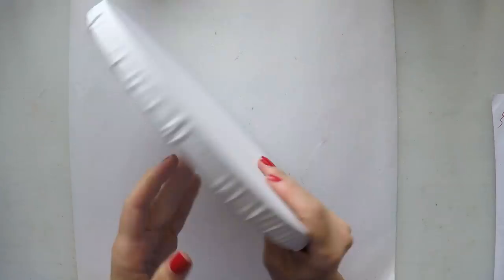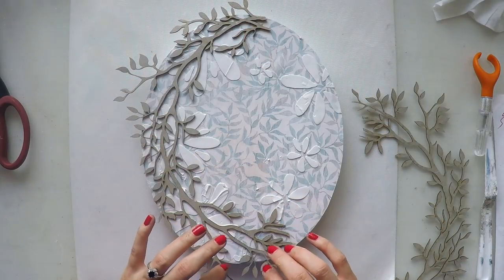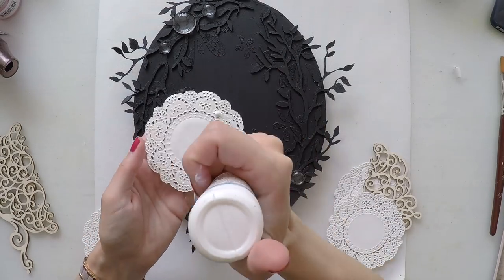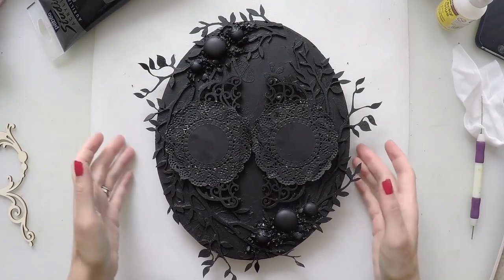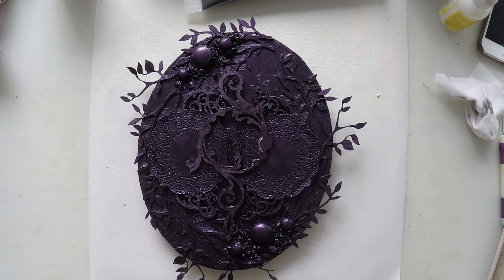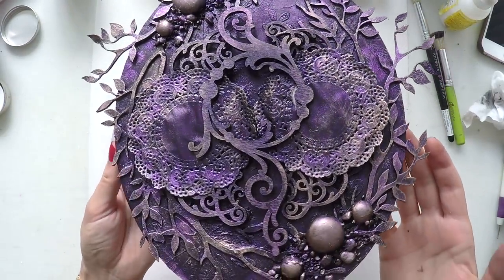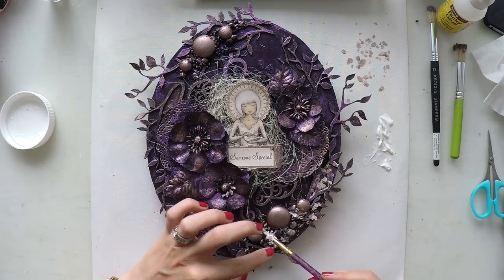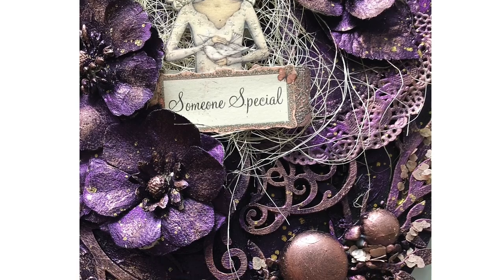Mixed Media Canvas (with chipboards, Prima paints, waxes, flowers and more)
Step by step mixed media canvas tutorial using Prima paints, waxes, flowers, chipboards and many more elements.

• Prima Marketing METALLIQUE DARK VELVET Art Alchemy Acrylic Paint 963125

• Prima Marketing ROSE GOLD Art Alchemy Metallique Wax 963972

• Prima Marketing OPAL MAGIC VIOLET GREEN Art Alchemy Acrylic Paint 963644

• Prima Marketing 963620 Finnabair Art Alchemy Acrylic Paint, 1.7 fl. oz., Opal Magic Rose/Gold

• Prima Marketing Art Ingredients: Mica Flakes Set of 6

• Prima Marketing Finnabair Art Ingredients Melange Art Pebbles 4-Assorted Sizes, Other, Multicoloured

• Dovecraft Painted Blooms Vintage Floral Craft Collection - Mini Doilies

• Liquitex Professional Light Modeling Paste Medium, 8-oz by Liquitex

• Crafters Workshop Plastic Template 12-inch x 12-inch Daisy Splash

• Stamperia Store KLSP021 - Stamperia - Wooden Shapes A5 - Doilies - Stamperia (Scrapbooking-Embellishments - Wooden shapes)